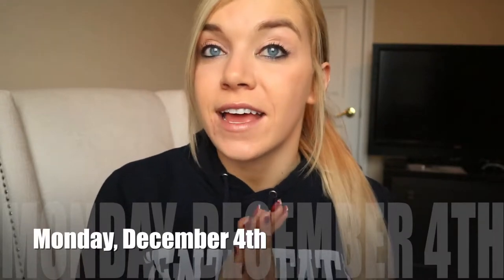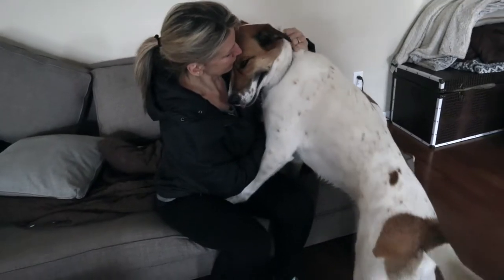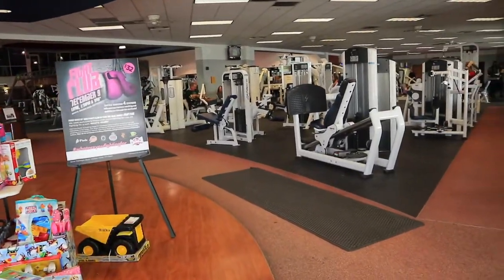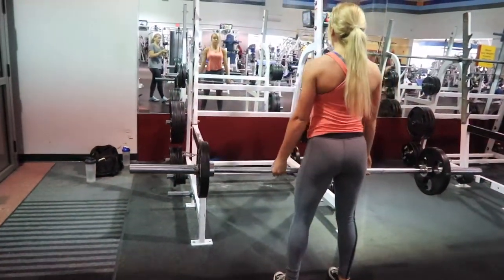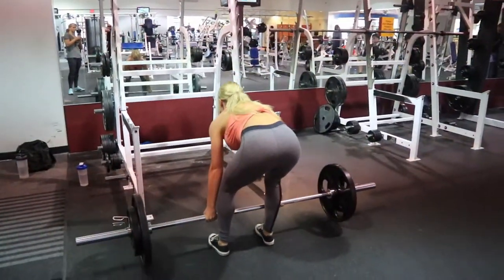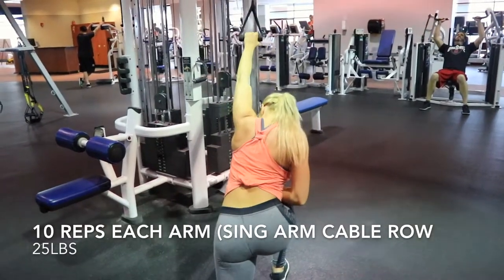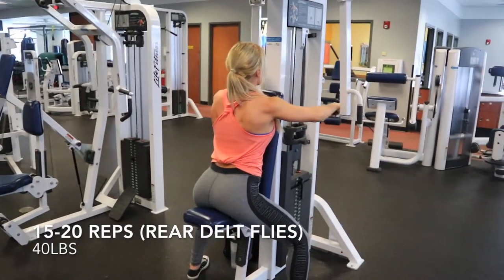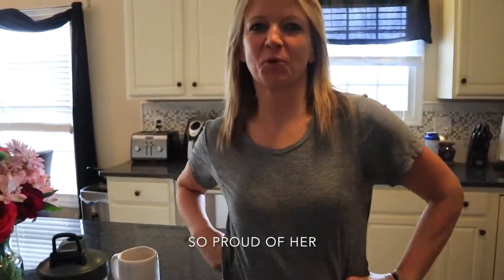Attacking The Back Fat | Christmas Nails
Hey guys :) It is Vlogmas Day 4!! Todays video I am doing a voiceover on my back workout. I wanted to share with you all a few tips on what I have learn to help me grow my back! Lots of doggies of this video haha.

I will be choosing the winners for my PEScience giveaway in one of my next videos :) *for details check out my Instagram page.

Spray Tan: I decided today on going to Palm Beach Tan and getting my spray in the booth. I use what is called their "mystic booth" and do a medium tan with a sun kissed tone.

Workout:

Warm Up (3sets)
-20-25 TRX Row
-20-25 Hyperextensions

5 sets | 45-60 sec rest
-10-15 reps BB deadlift
-8-10 reps BB deadlift
-5 reps BB deadlift
-5 reps BB deadlift
-Failure BB deadlift

Superset | 3 sets | 45-60 sec rest
-10 reps machine high rows
-10 each cable high row

Single Exercise | 3 sets | 30-45 sec rest
-10 Assisted pull-ups

Single Exercise | 3 set | 30-45 sec
-20 reps rear delt flies

►WHAT ALL I USE (AMAZON)
VLOG Camera
My Laptop
(Pre-workout) Alphamine
(Pump formula) High Volume